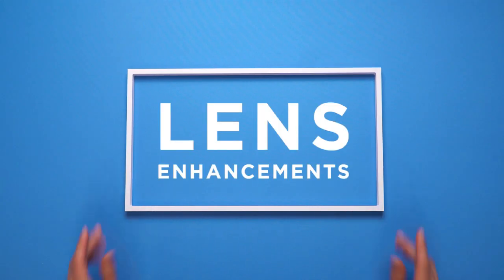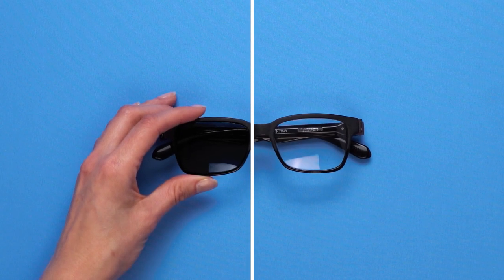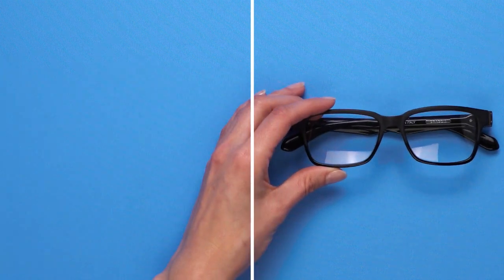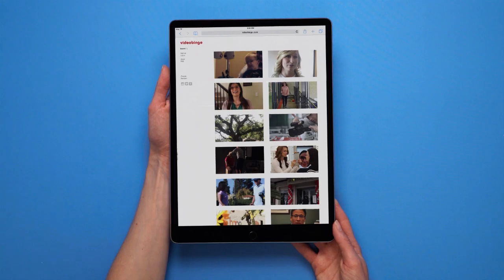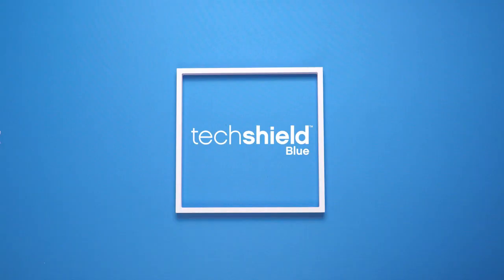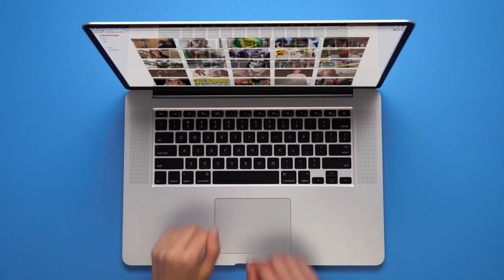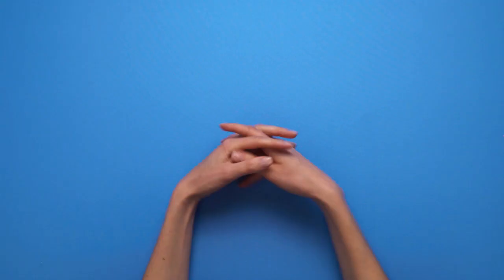Eyeconic How To: Pick the Perfect Lenses For Your Frames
Find the perfect frames? Great!  Next you'll need to choose your lens package and enhancements.  Picking the perfect lenses for your lifestyle has never been easier, we'll walk you through it!  Learn about all your options then head over to Eyeconic to complete your glasses.